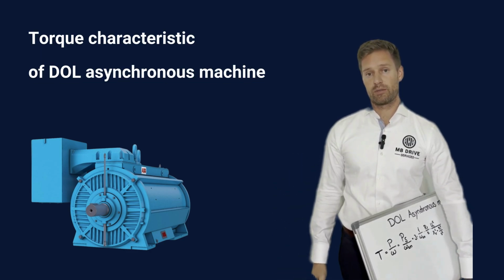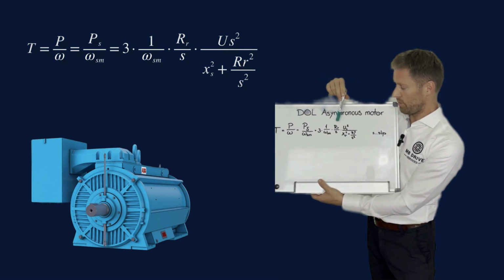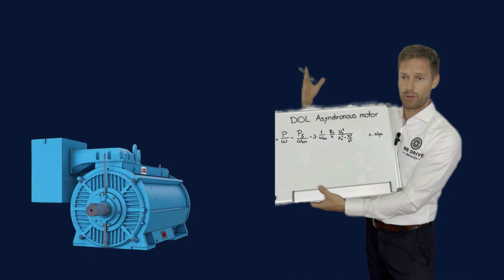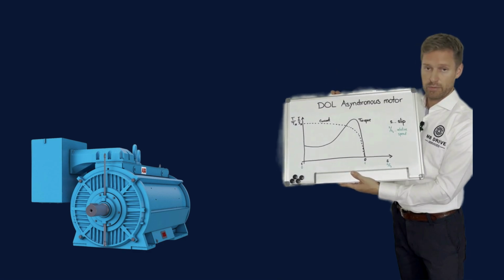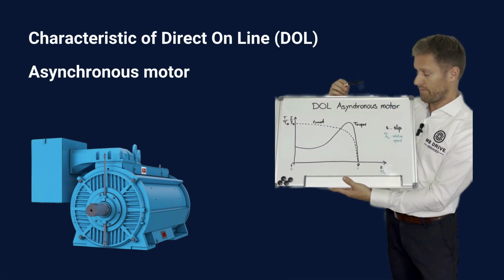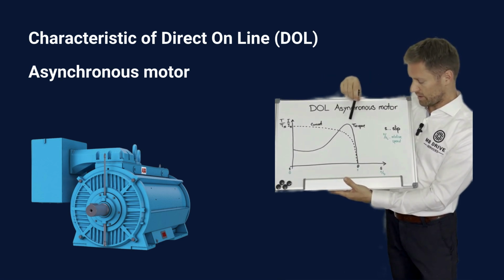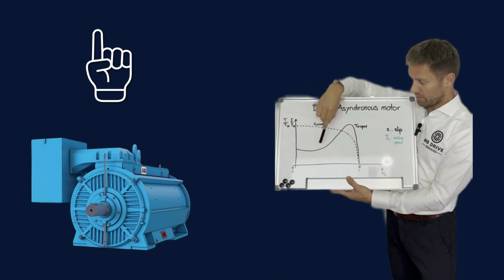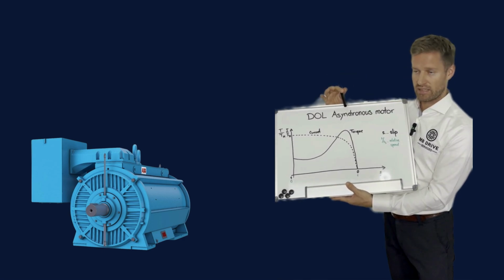Torque characteristic of DOL asynchronous machine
I invite you to the Webinars section, where we can delve deeper into the topic of understanding the operation of an asynchronous motor.

0:16 Asynchronous motor torque formula
2:03 Performance of DOL asynchronous on the chart